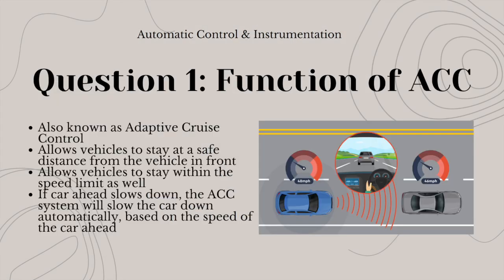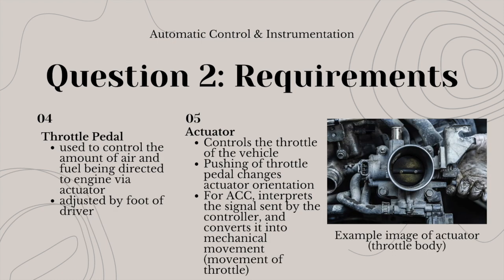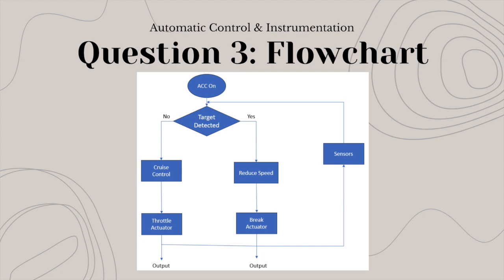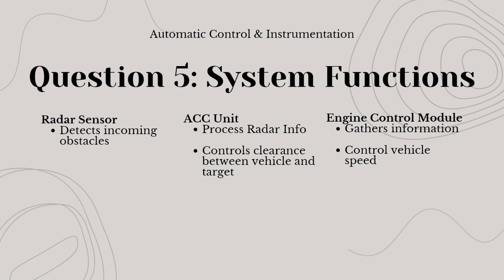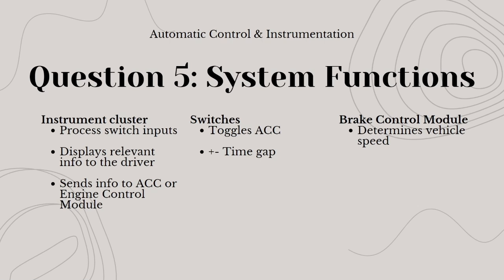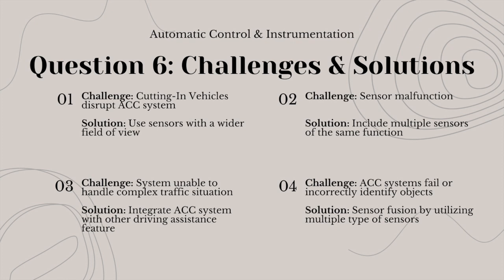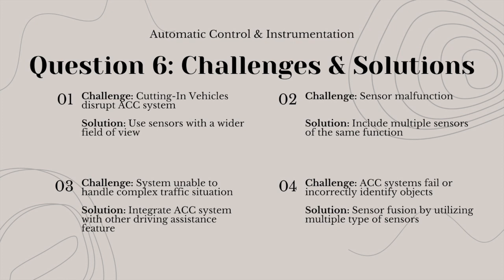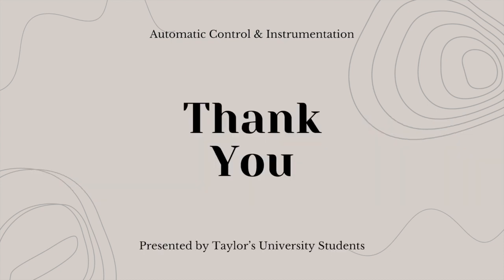Adaptive Cruise Control (ACC)